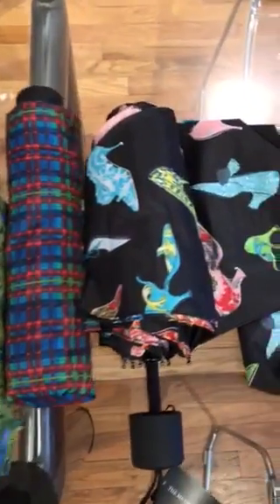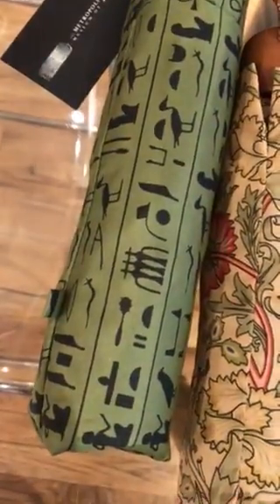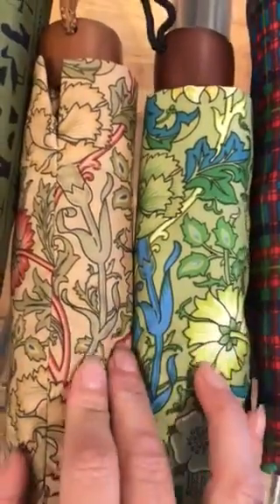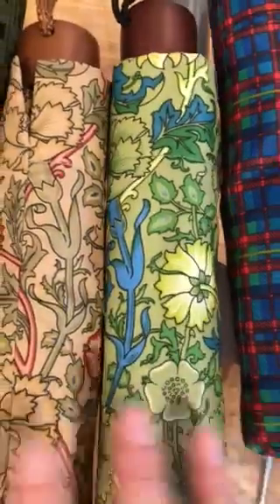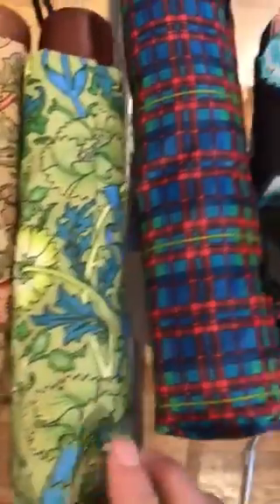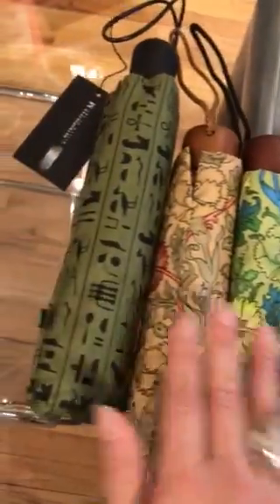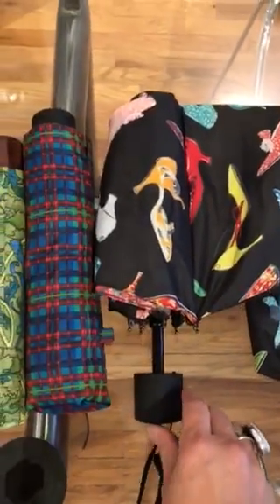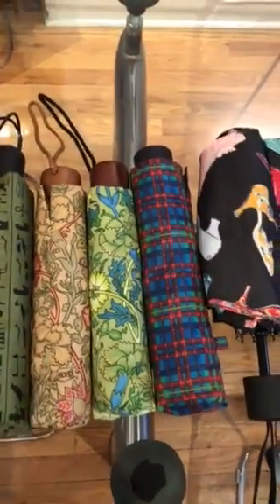Printed Fabrics for Custom Umbrellas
Custom Fabric printing of a pattern is a good choice when you want an all over print umbrella. We print the fabric before we make up the umbrellas to get an all over printed fabric umbrella.